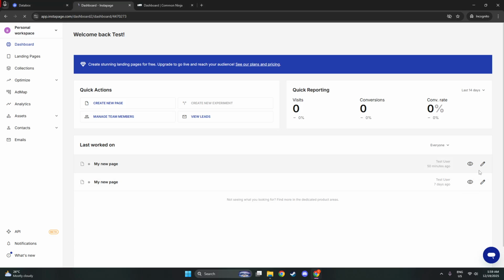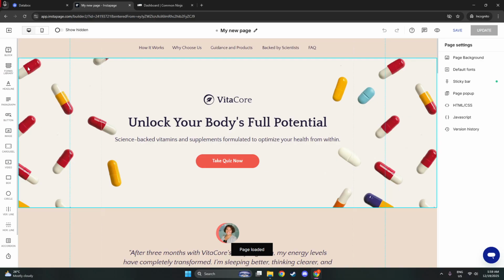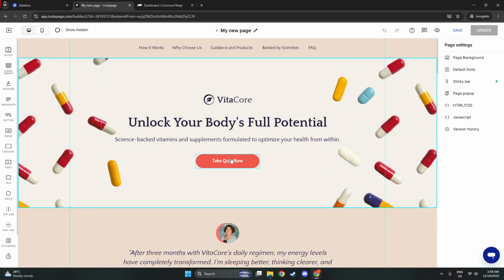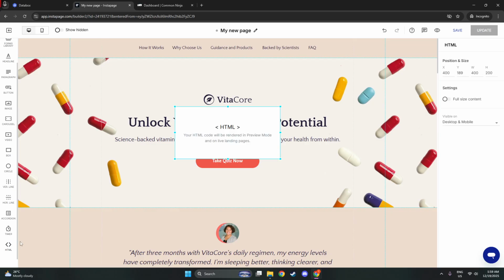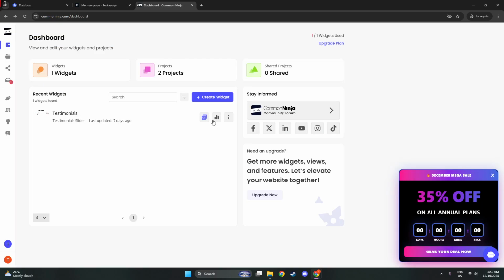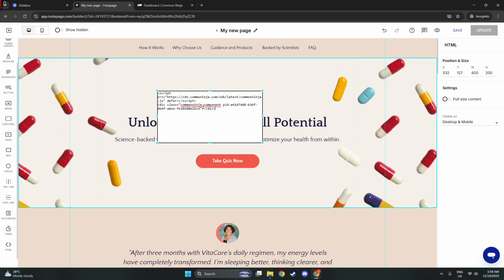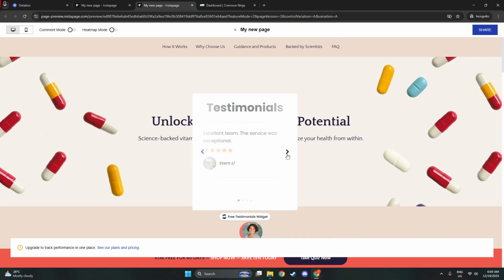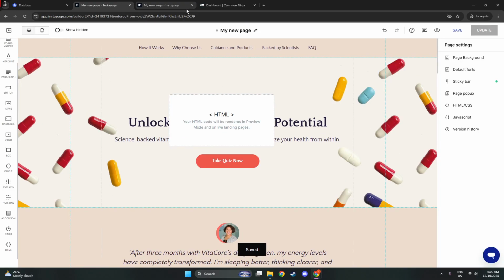How to Insert Custom HTML on an Instapage Page [2026 Full Guide]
How to Insert Custom HTML on an Instapage Page

In this video, we show you exactly how to Insert Custom HTML on an Instapage Page to extend the functionality of your landing pages beyond the standard element library. We examine the core concepts of code injection and the implementation of custom scripts to ensure your unique design or tracking requirements are met with precision.

Mastering this specific tool improves workflow, organization, and project quality by allowing for the integration of third-party widgets, advanced styling, and specialized tracking pixels. We utilize the document editor and the code configuration parameters to embed snippets that align with your marketing objectives and technical specifications. Correctly managing custom code is vital for maintaining page performance and ensuring that your advanced features execute reliably across all browser environments.

Technical Specs: Software: Instapage; Feature: Dashboard.